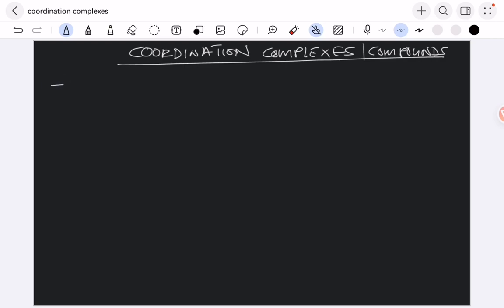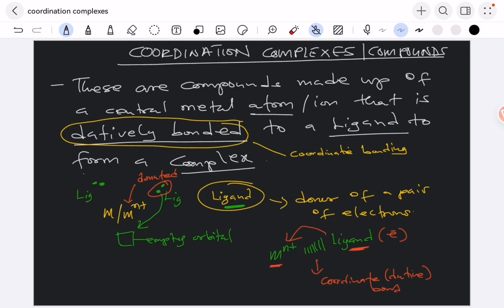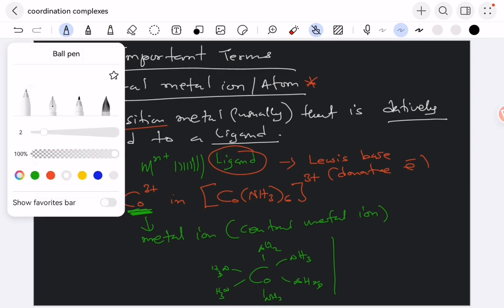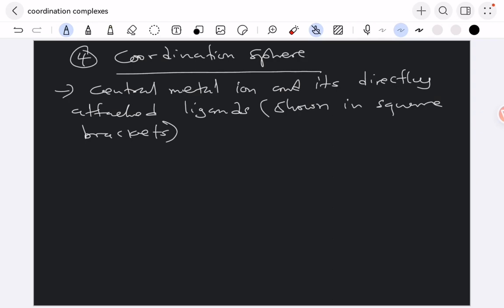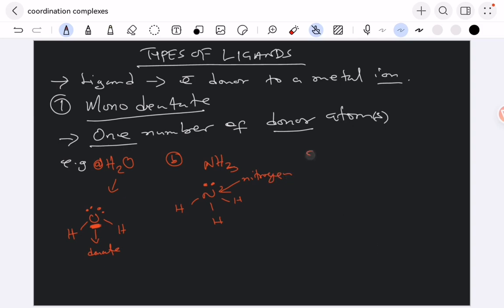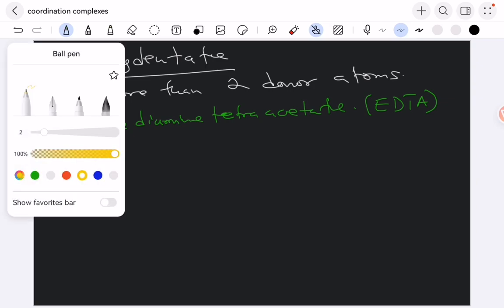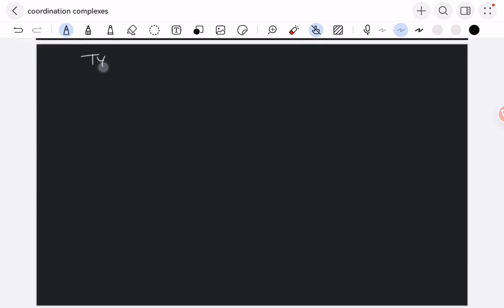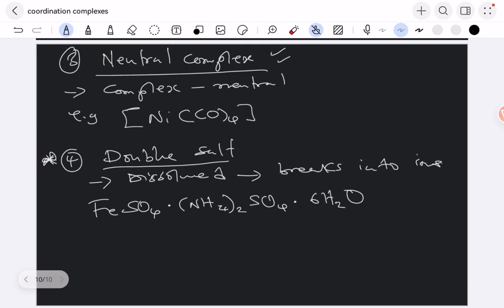INORGANIC CHEMISTRY | Coordination complexes | Types of Ligands